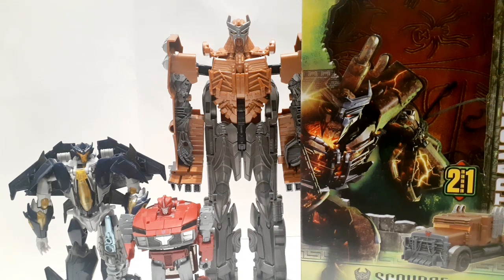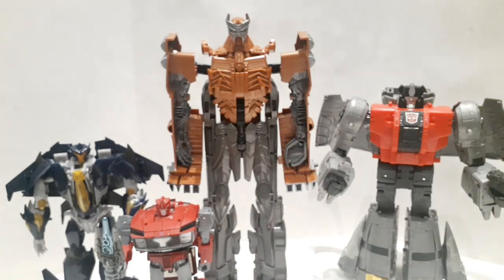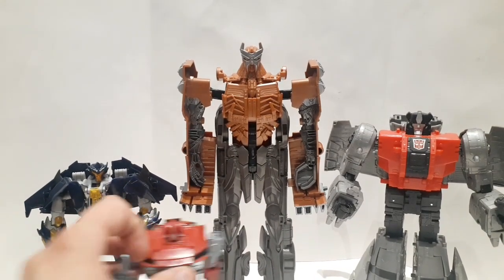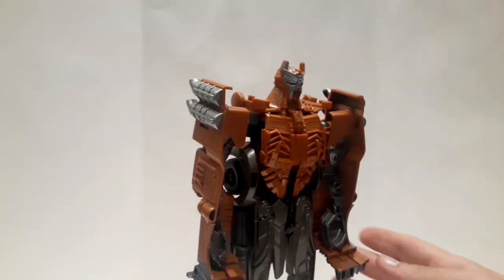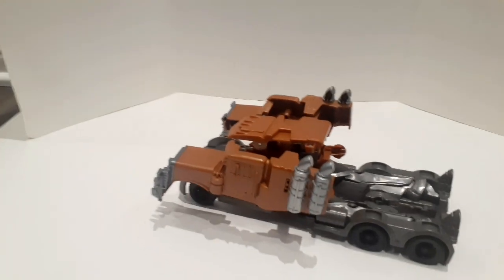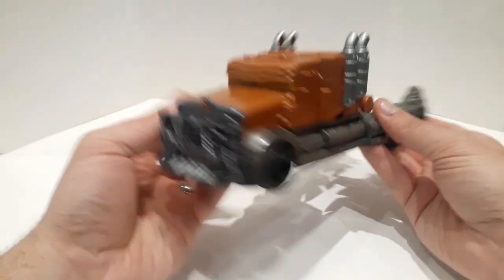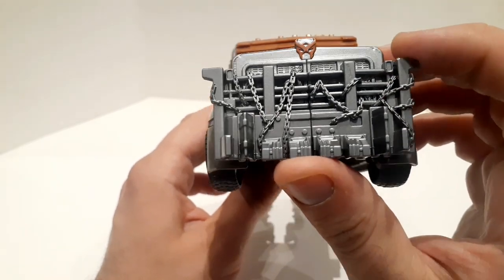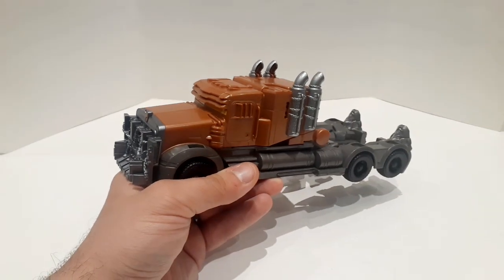Review for Titan Changers Scourge from Transformers Rise of the Beasts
This is a simple but large Transformers toy for the 15-20$ price point.